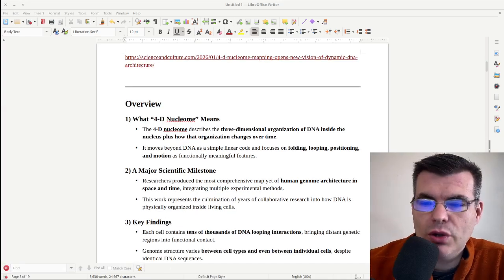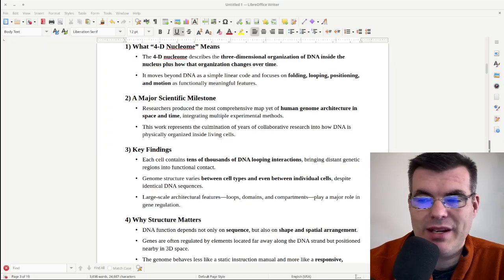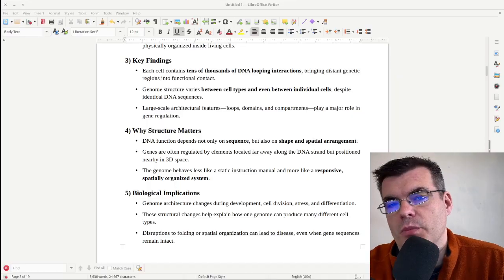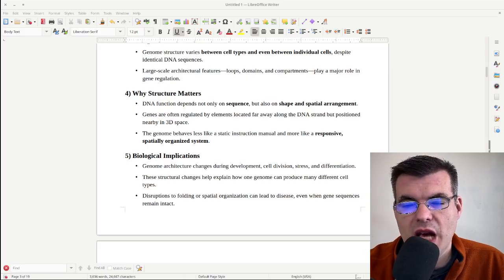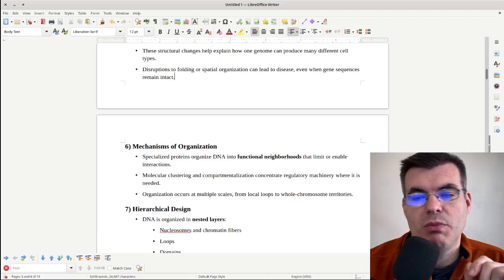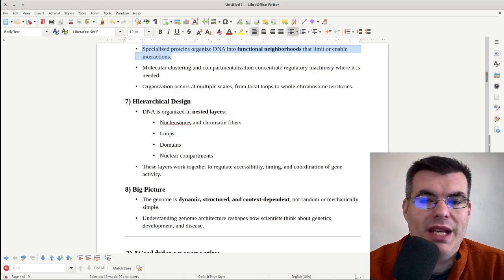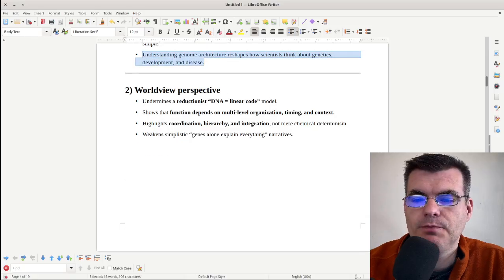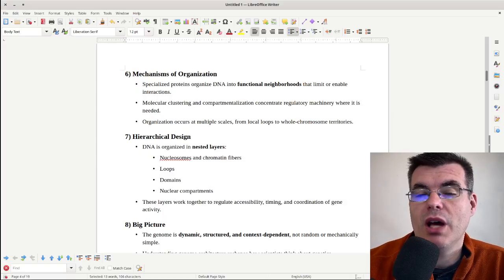4 D Nucleome Mapping Opens New Vision of Dynamic DNA Architecture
What the 4-D Nucleome Reveals About DNA and Complexity

In this video, I explore a major scientific advance in how researchers are mapping the genome—not just as a linear sequence of letters, but as a dynamic, four-dimensional architecture that actively shapes how DNA functions inside living cells.

Recent breakthroughs in 4-D nucleome mapping reveal how DNA folds, loops, and reorganizes itself within the nucleus over time. Scientists are now able to map tens of thousands of interactions between distant DNA regions and build detailed three-dimensional models that show how genes are positioned relative to regulatory elements in individual cells—and how those structures change dynamically.

This discovery goes beyond the traditional idea of DNA as a static “code.” It uncovers an additional layer of spatial and temporal organization that plays a critical role in gene regulation, cell identity, development, and disease. The shape, positioning, and coordinated movement of DNA are not incidental—they are essential to how genetic information actually works.

In this video, I break down:
• What the 4-D nucleome is
• Why DNA architecture matters
• How genome organization influences gene activity
• What this new level of biological complexity suggests about origins and design

If you’re interested in genetics, synthetic biology, or the deeper questions surrounding life’s complexity, this research opens a fascinating new window into how information is structured and expressed in living systems.

Also, don't forget to check out the iApologia Social Media pages!

💻 Hostinger Premium Web Hosting – I use Hostinger for my website hosting, and it has everything you need to build a great website, whether you're a beginner or experienced!

🚀 Hostinger Business Web Hosting – For even more power and enhanced features, I upgraded to Hostinger's Business Web Hosting. It's perfect if you're looking for more control and performance.